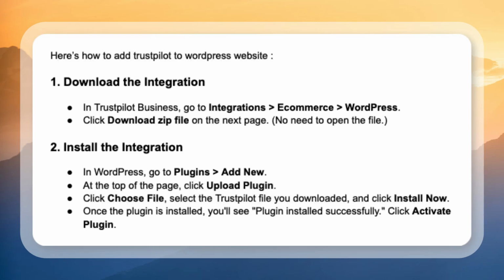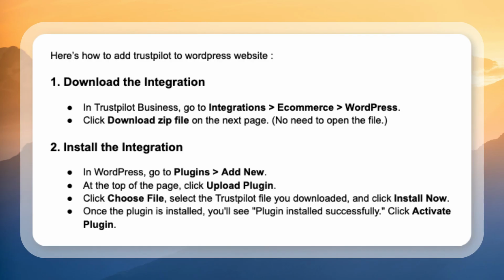How to Add Trustpilot to WordPress Website - Step by Step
In this video I'll show you how to Add Trustpilot to WordPress Website.